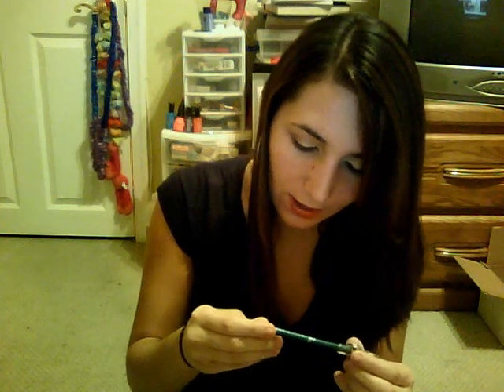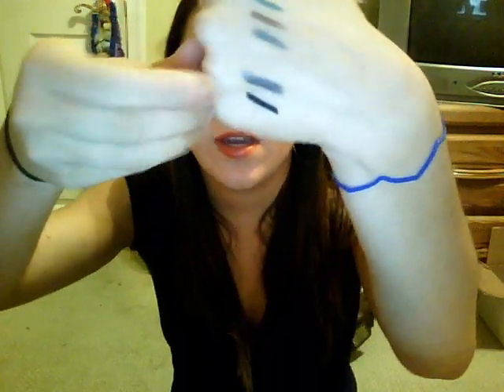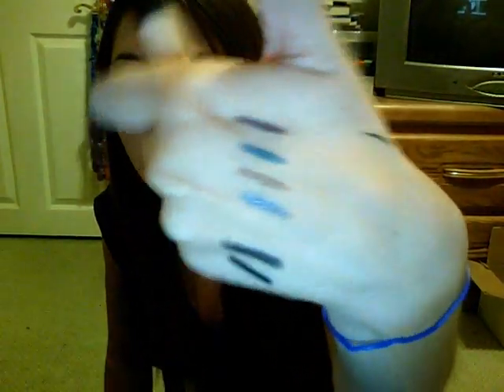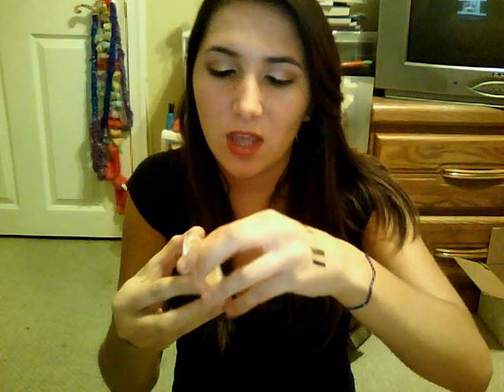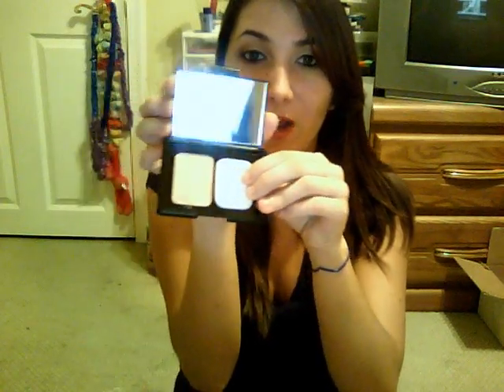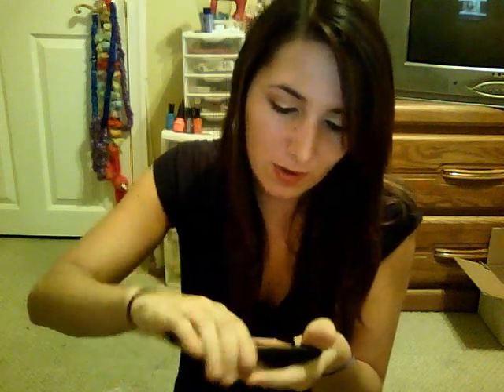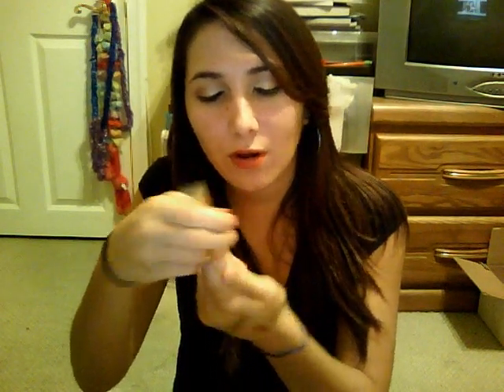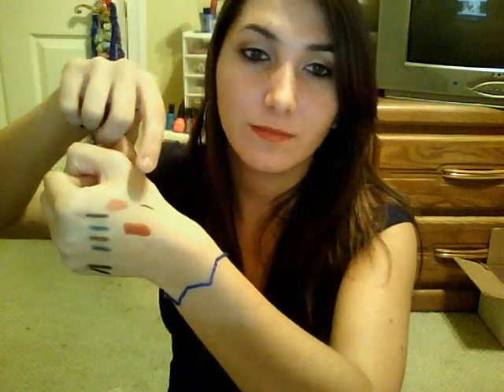e.l.f haul!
sorry i started rushing a little bit. it's just i got a lot & i didn't want this to be that long.